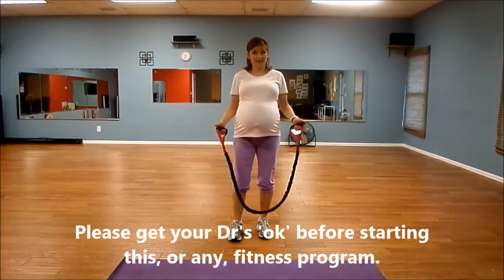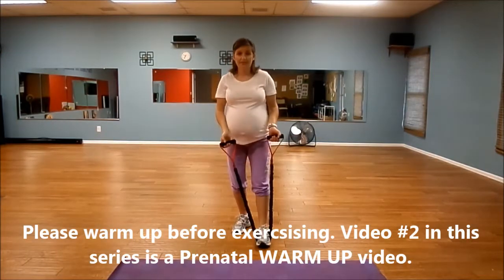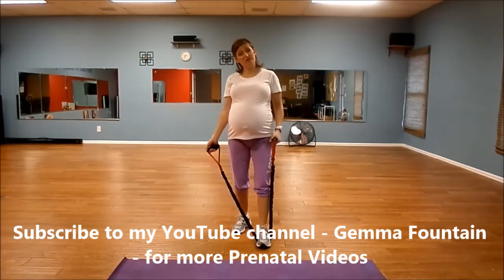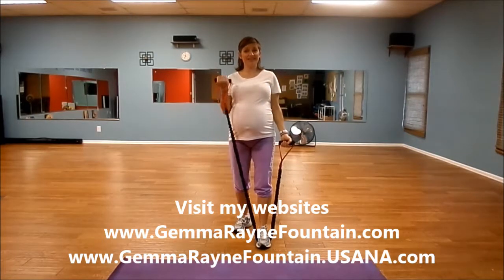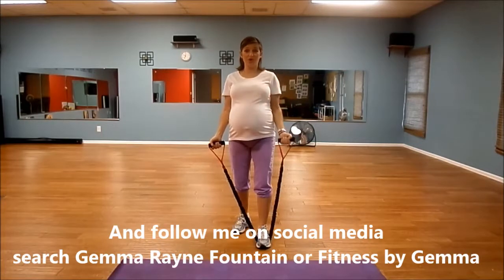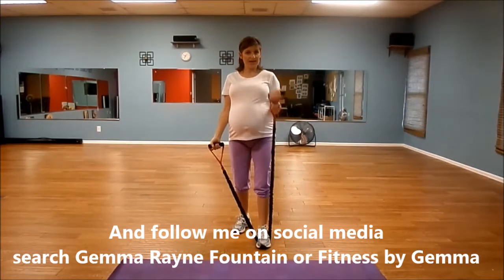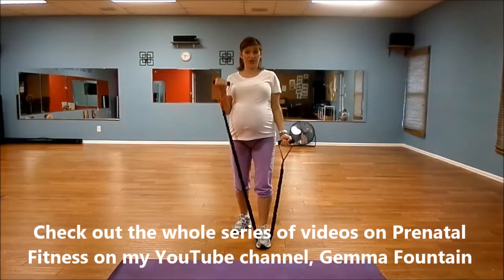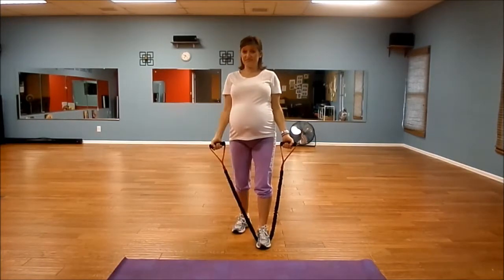Prenatal Fitness - Bicep With Band - Video #11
Here is a great video series for preggo mamas and anyone for that matter. Just get moving, no matter what it looks like. There are no 'rules' just move in a way that makes you feel good.

This is the 11th video in this series. It is the Bicep with band exercise. Great for the arms - it's important to strengthen the biceps for all that baby holding you'll be doing soon.

This is the 11th video in a series of Prenatal exercise videos. Enjoy.

Be sure to get the ok from your Dr before starting this or any exercise program. Listen to your body and stop if anything feels abnormal.

Thanks

Smile! It makes all the difference.